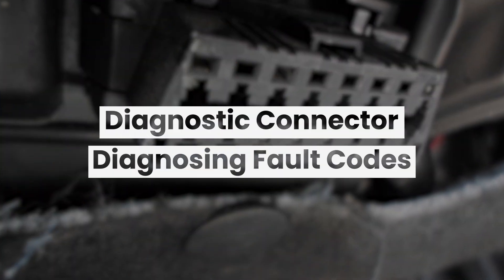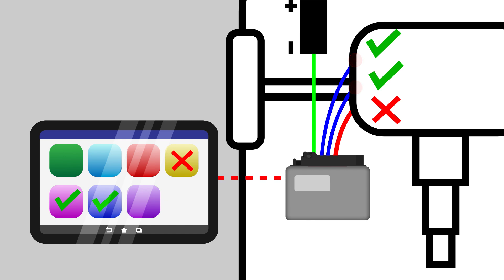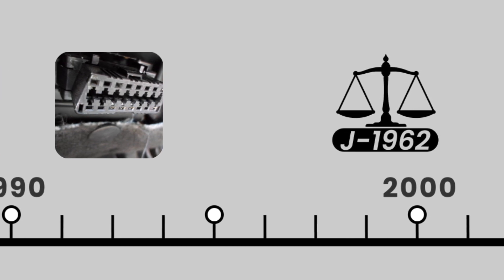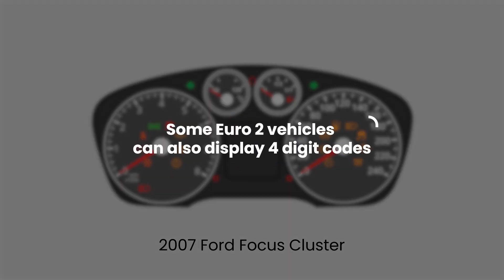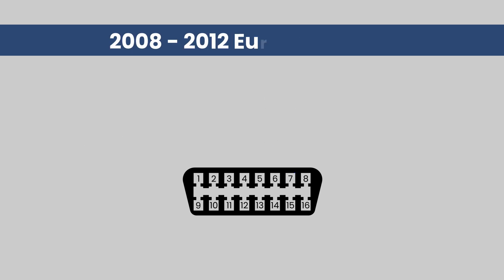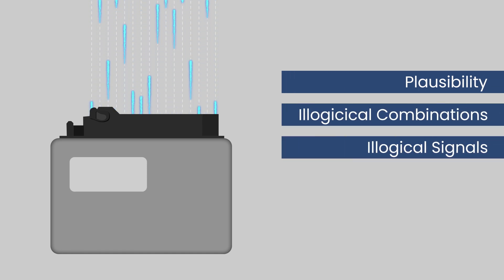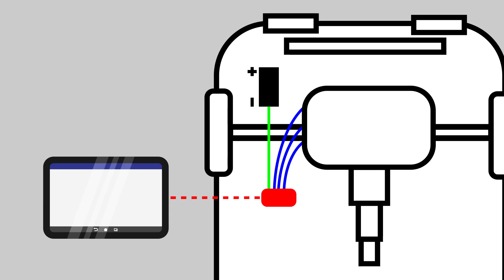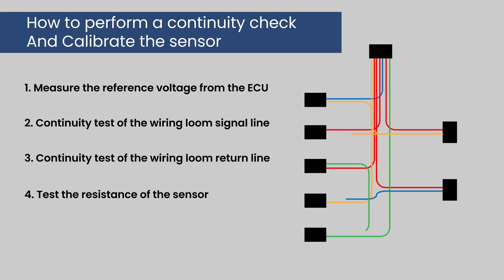The Diagnostic Connector and Diagnosing Fault Codes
Here we will go into a bit more depth on the diagnostic connector, it's history, and diagnosing fault codes.

Produced by @KingdomDigitalServices